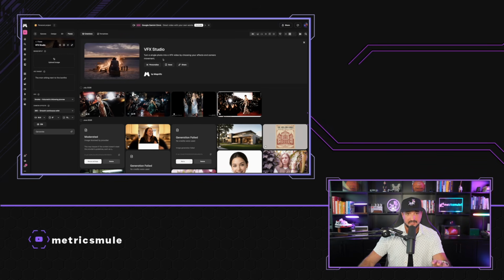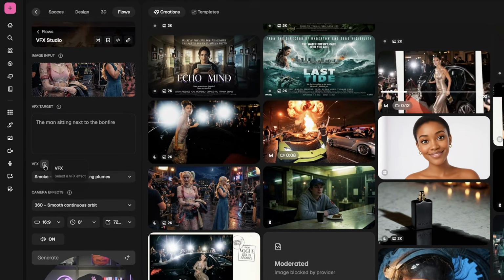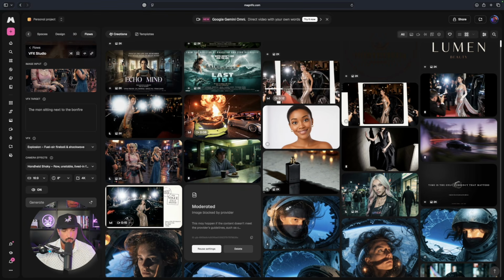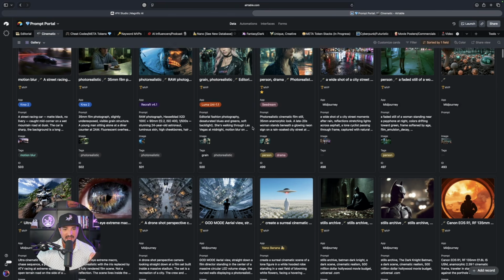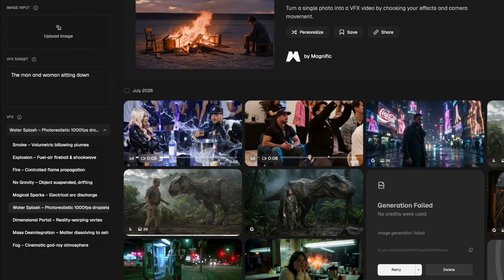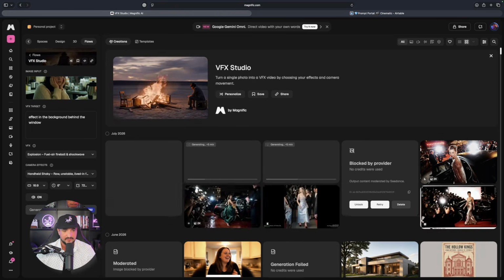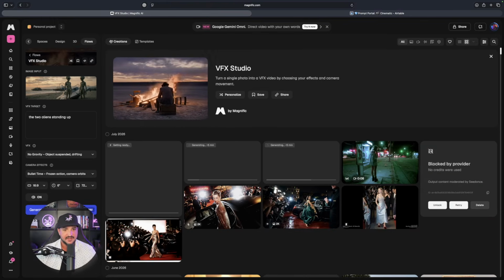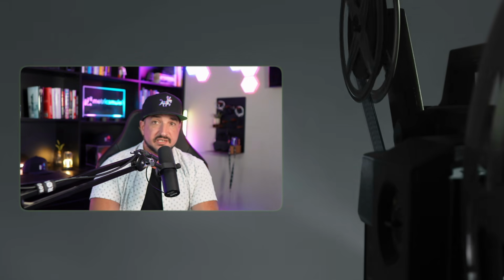This New AI Tool Makes VFX Look Effortless, Magnific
Creating Hollywood, professional VFX effects used to be too expensive or time consuming for the average creator. But now, anyone can do it.
In this video I'll show you how to use Magnific AI's latest AI tool -- it's actually a new flow. Now, you can instantly create pro-level VFX effects.

Upload any image, choose your VFX effect, describe the location and choose a camera movement. That's it.

AI is moving incredibly fast. And because of that, new drops like this may get missed. But these are some of the most impressive ones.

🔥 Coming soon...The Let's AI Skool Community.